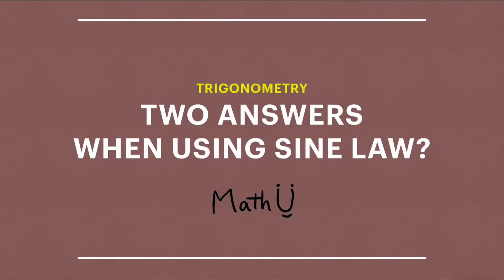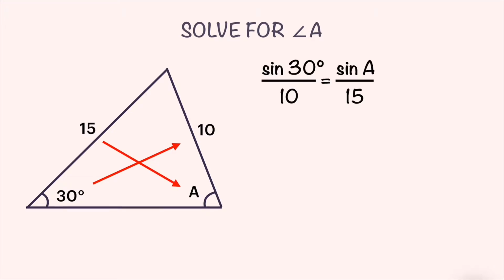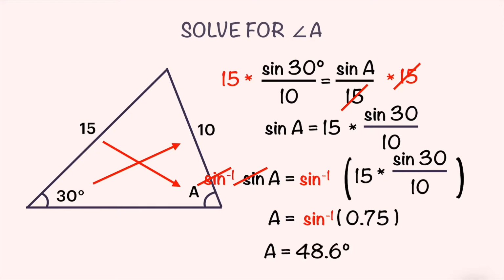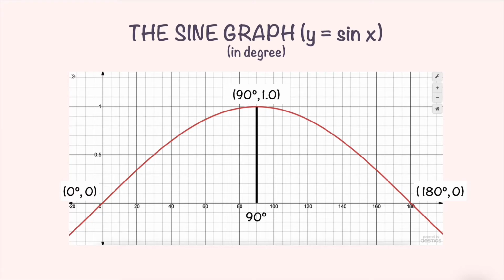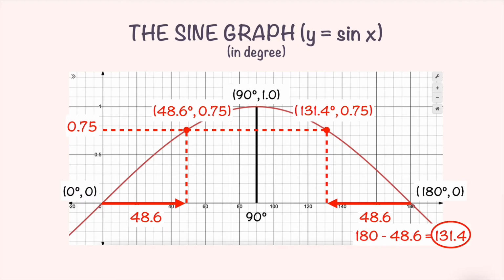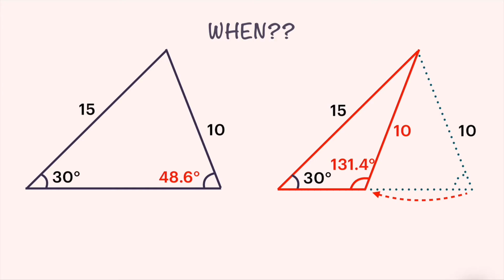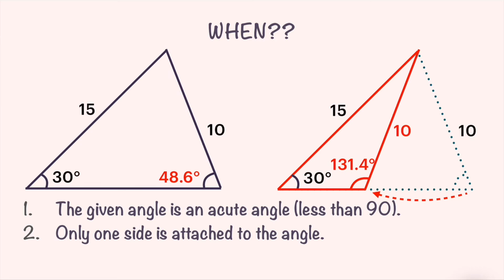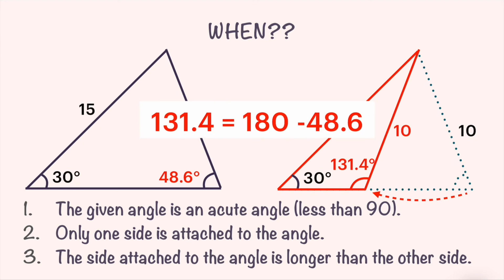Do you know when to take two answers from the sine law?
This video teaches when and why you have to take two answers from the sine law when the calculator only gives you one answer.

The Sine law is very useful for solving triangles. It works not only for right triangles, but all kinds, and it can be used to solve for both angles and sides.

Here are three conditions of when you have to take two answers from sine law.
1. The angle given by the question is less than 90.
2. Only one side given by the question is attached to the given angle.
3. The side attached to the angle is longer than the other one.

Timestamps:
0:00 Intro
0:08 Quick Overview of the Sine law
0:35 Using the Sine law to solve a question
1:57 Why Two answers?
3:17 When Two answers?